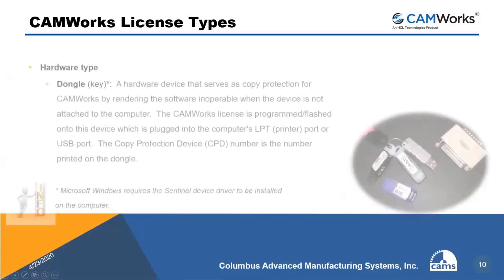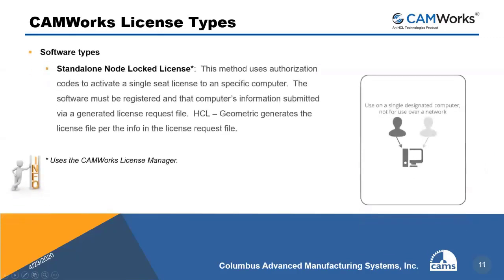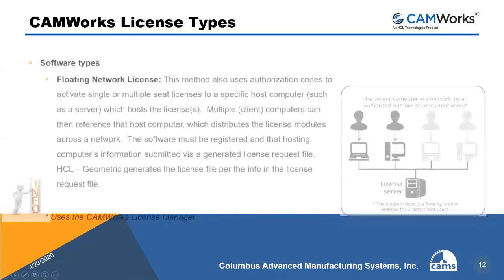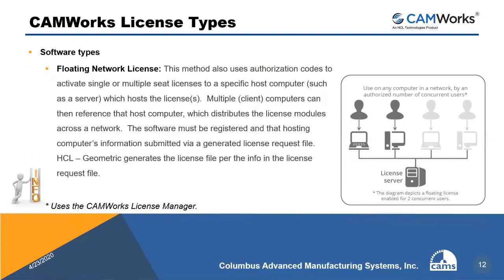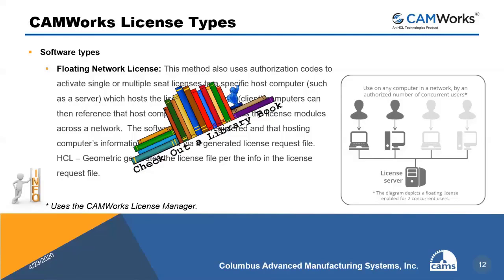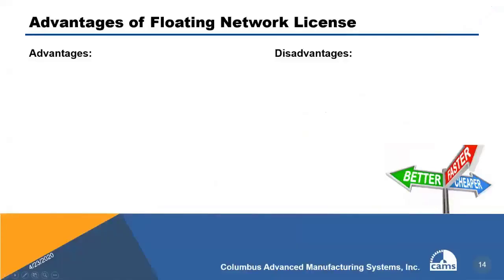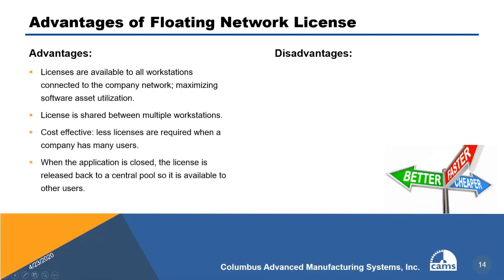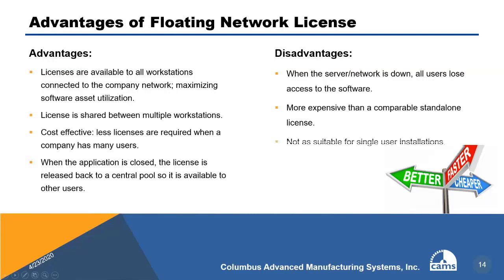CAMWorks License Types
Learn the important differences between the three types of CAMWorks licenses